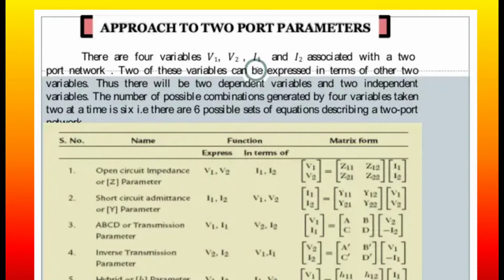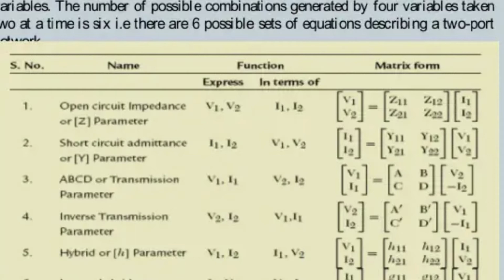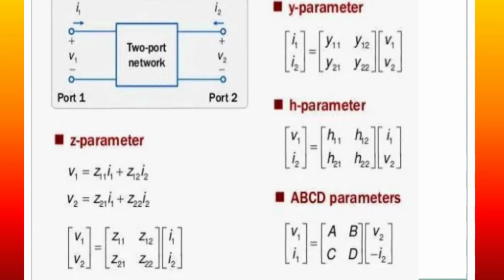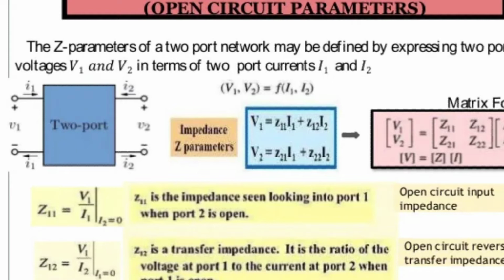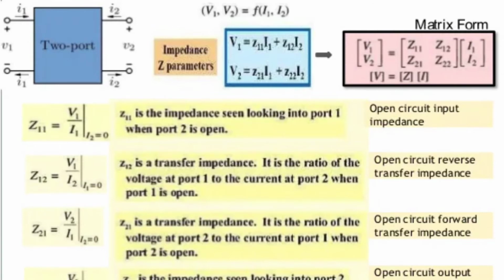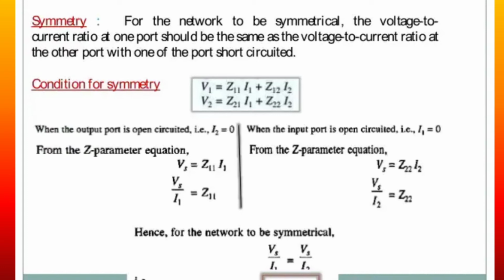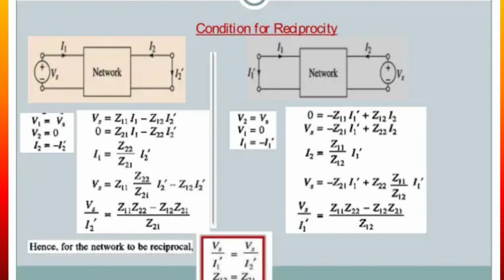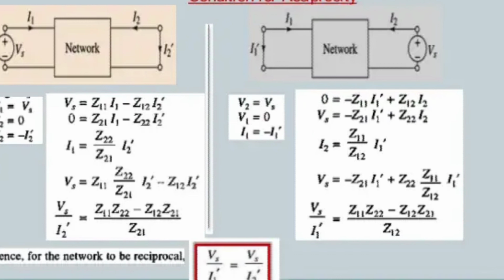EC8251 U5 Z PARAMETERS